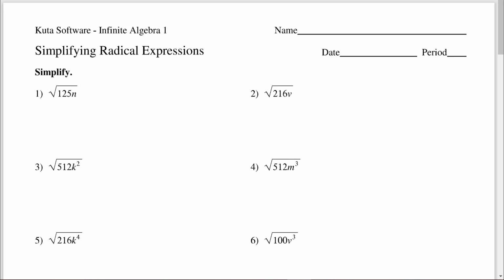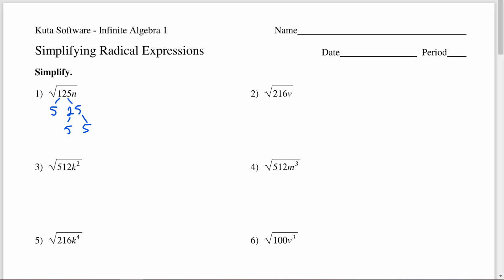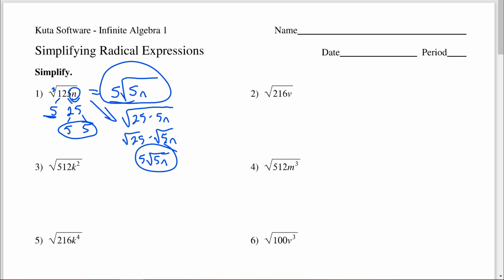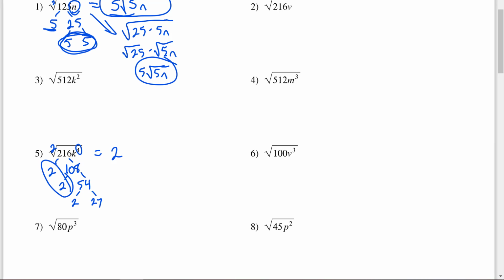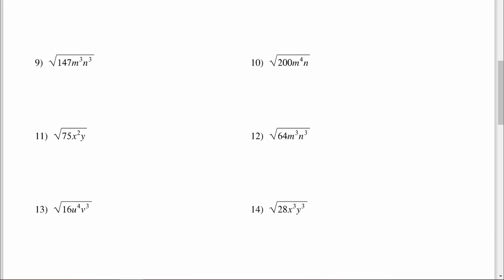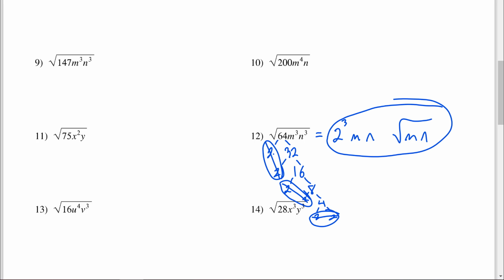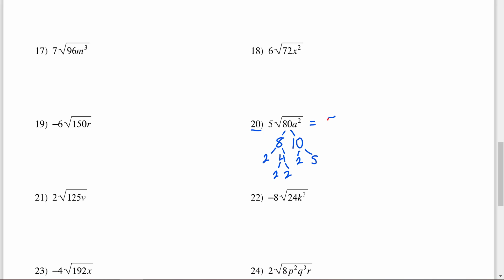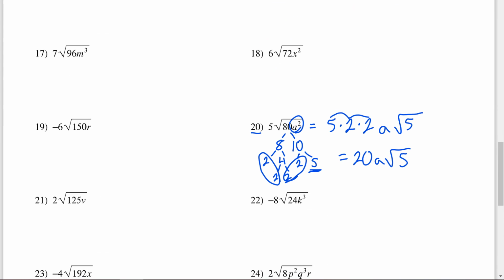Math 3: Simplifying Radicals